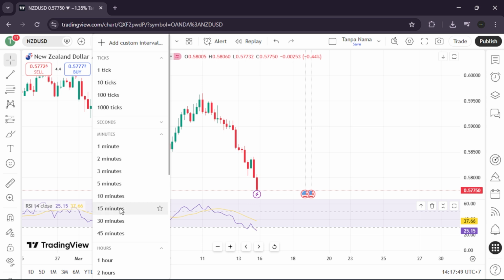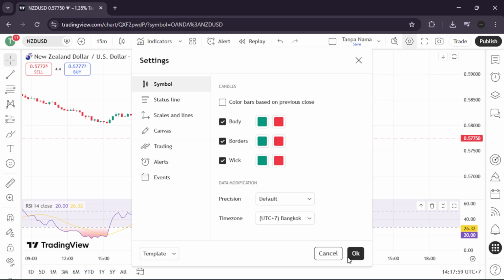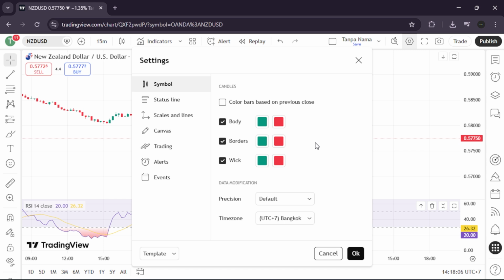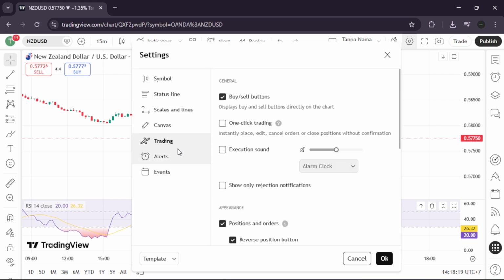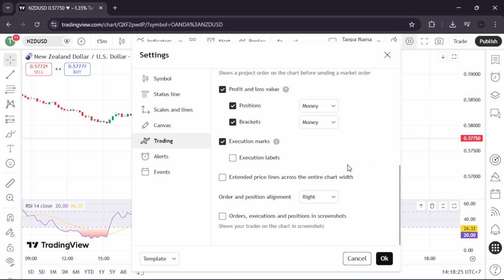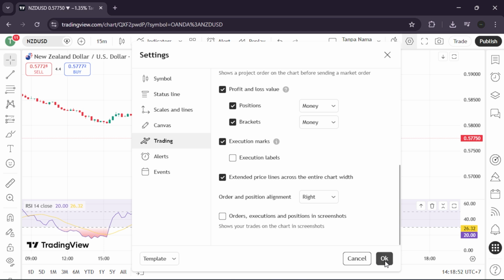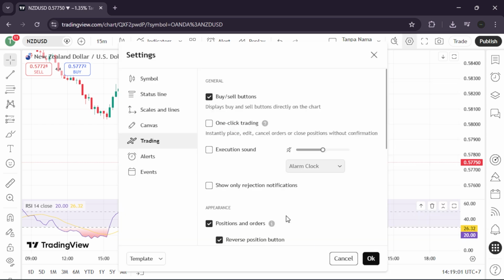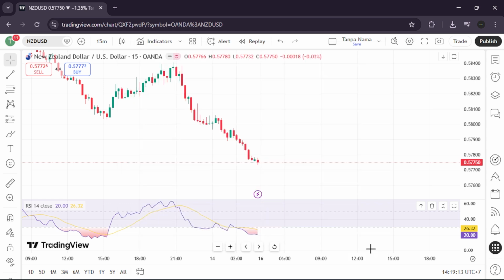How To Turn On Extended Hours In Tradingview (Easiest Way) [2026 GUIDE]